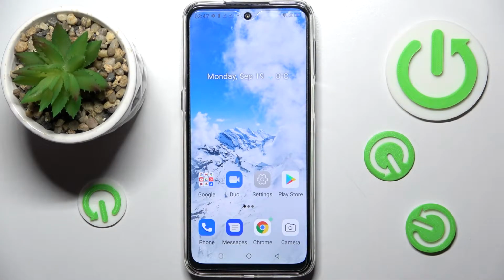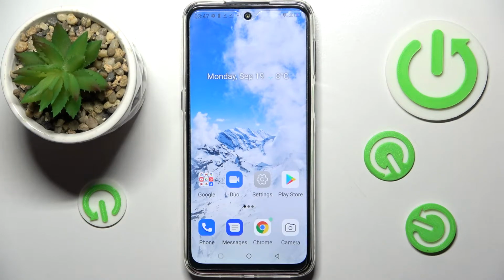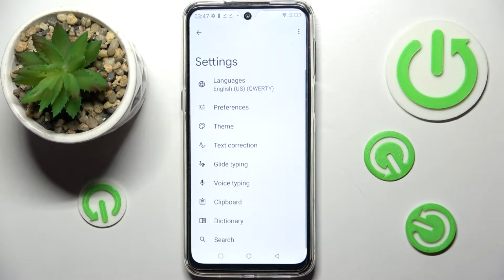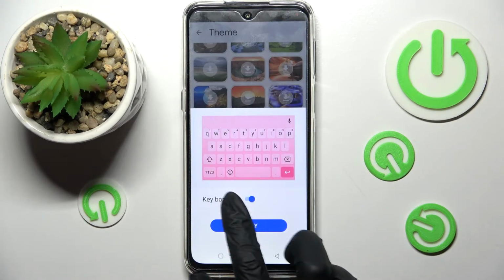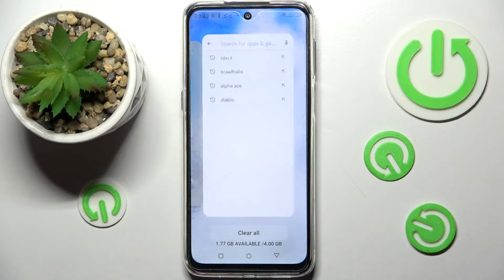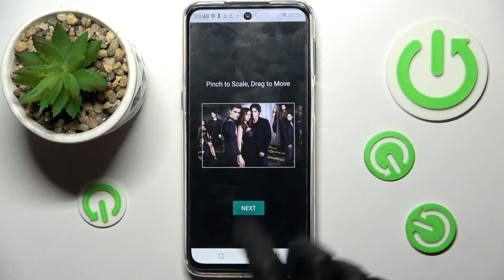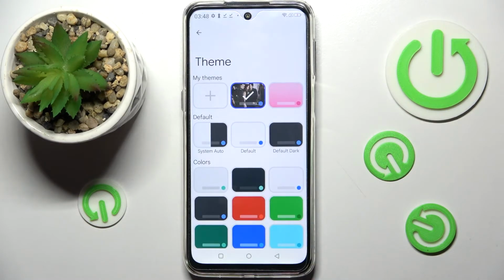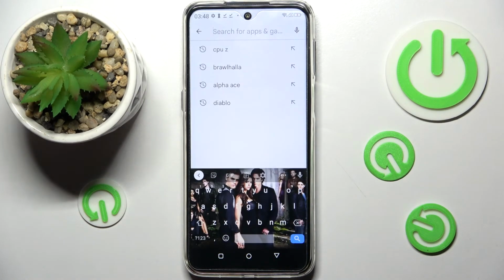How to Change and Customize Keyboard Appearance and Design on ULEFONE Note 13P // Gboard Theme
Check more info about ULEFONE Note 13P:
Hello! The purpose of this video is to demonstrate how you can manage, customize and personalize the Gboard keyboard on your ULEFONE Note 13P smartphone. Thus, if you want to learn how to change the keyboard theme on the ULEFONE Note 13P device, we are encouraging you to view this video. Please enjoy!

How to change the keyboard theme on ULEFONE Note 13P?
How to customize Gboard appearance on ULEFONE Note 13P?
 How to personalize the keyboard design on ULEFONE Note 13P?
How to manage Gboard appearance on ULEFONE Note 13P?